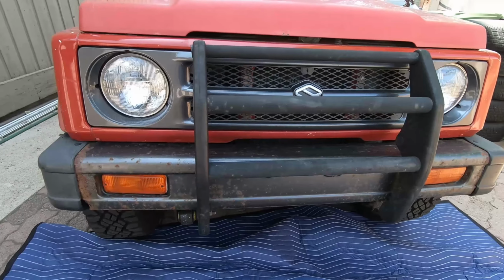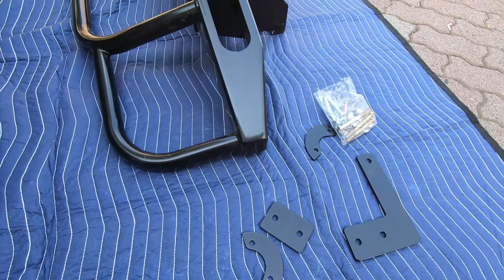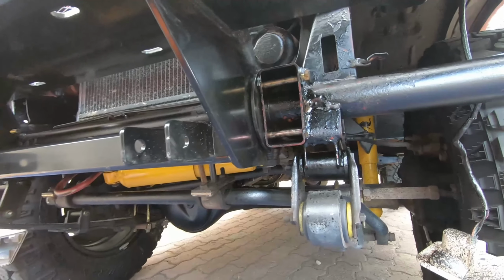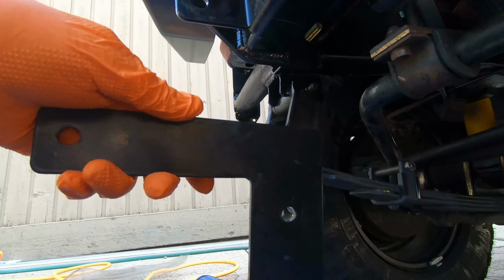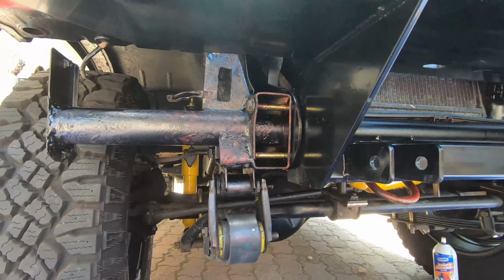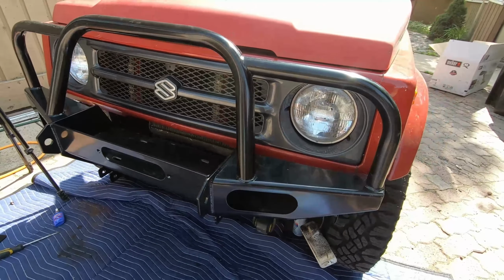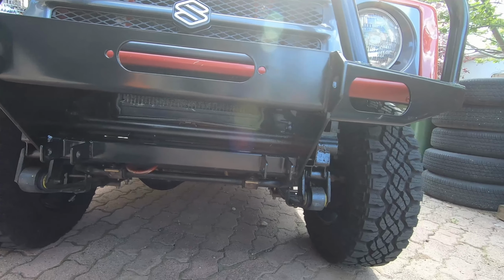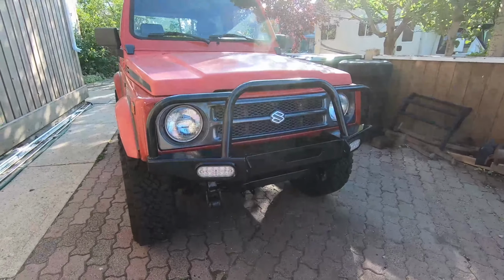Samurai Shrockworks Front Bumper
Installing a Shrockworks front winch bumper on the suzuki samurai project.